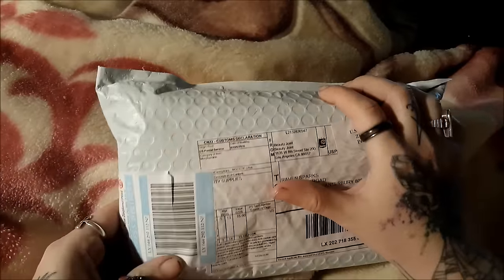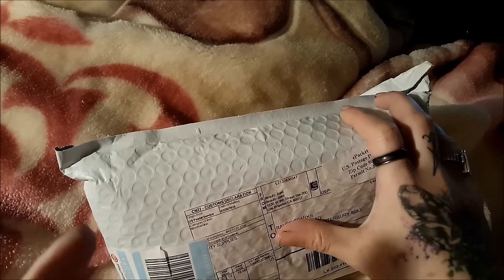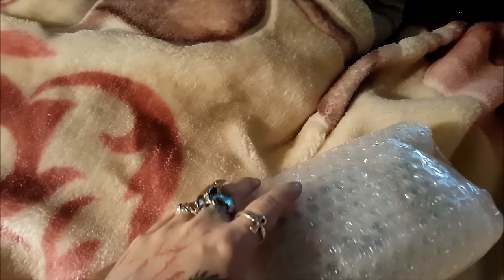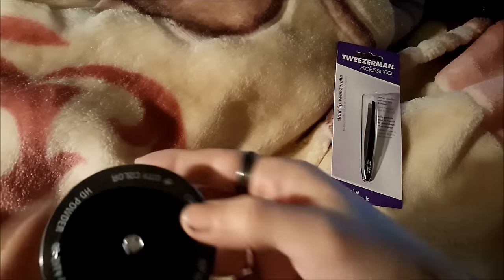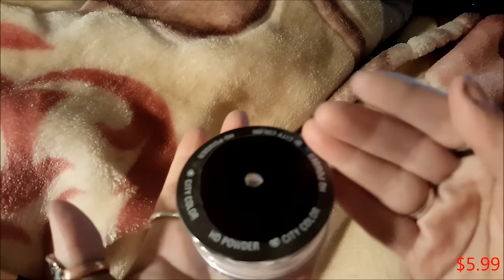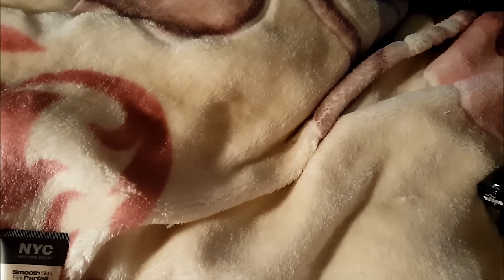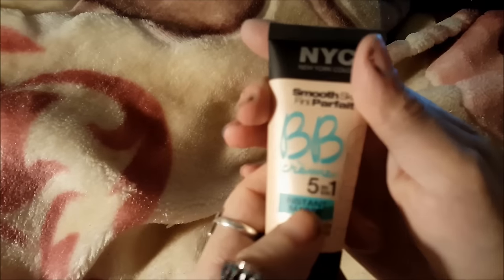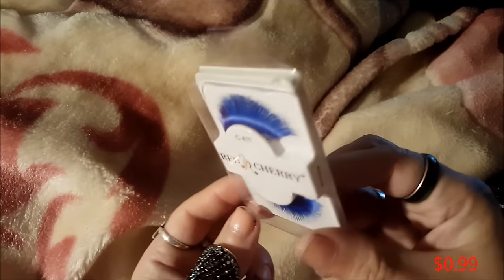Beauty Joint site review and makeup haul